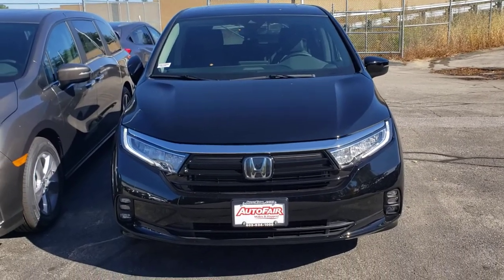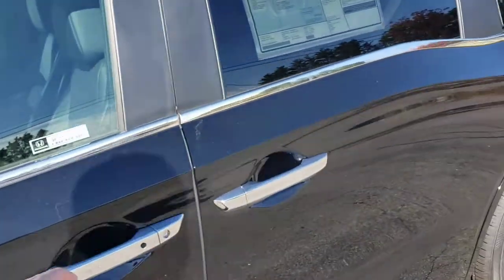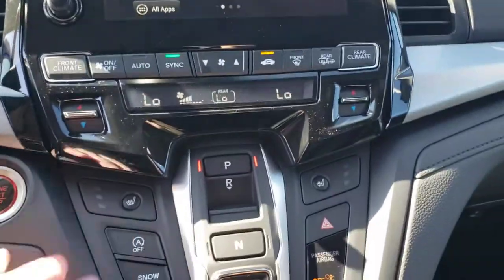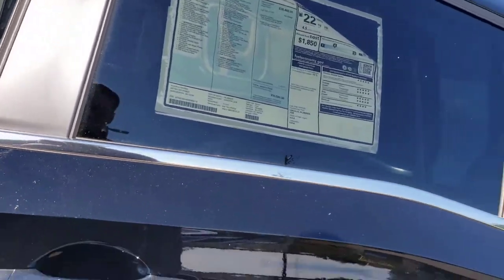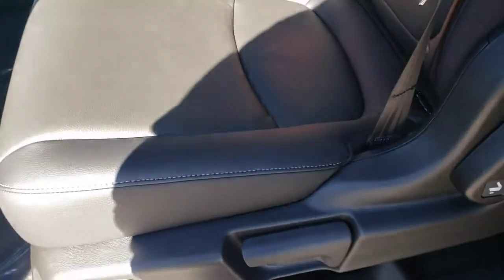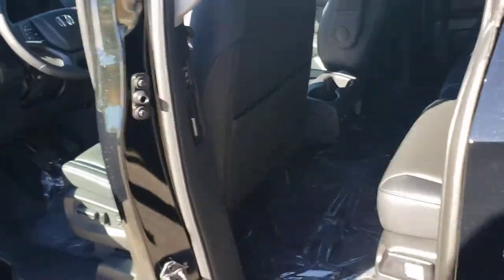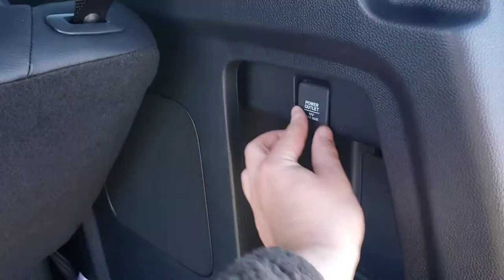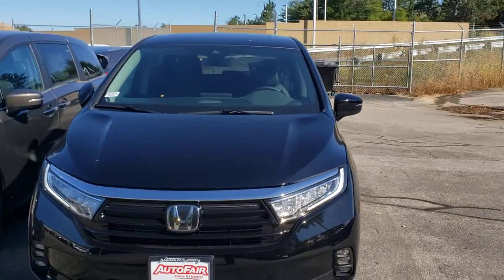2021 Odyssey EX-L for David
Jack here at Autofair Honda in Manchester NH with a quick walk around of the vehicle you are interested in.